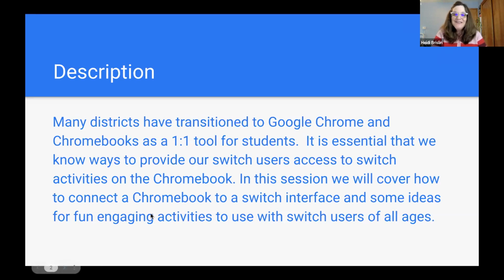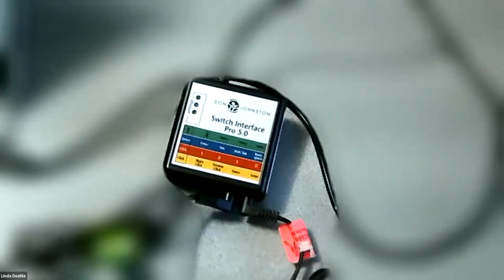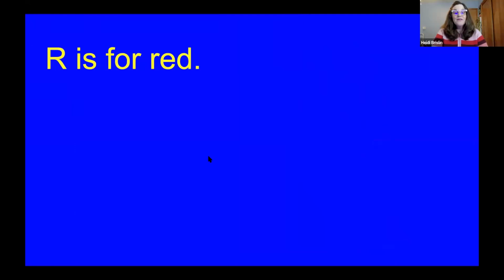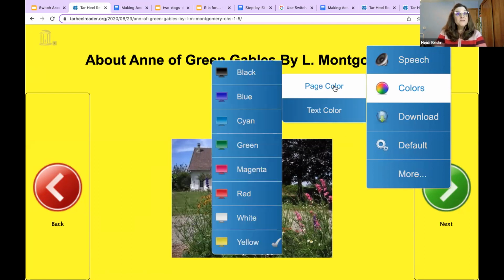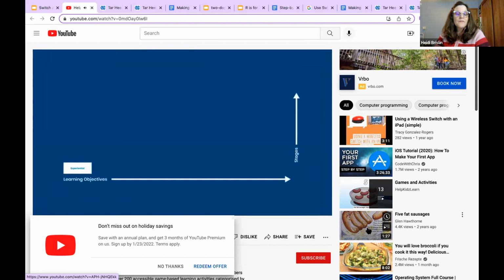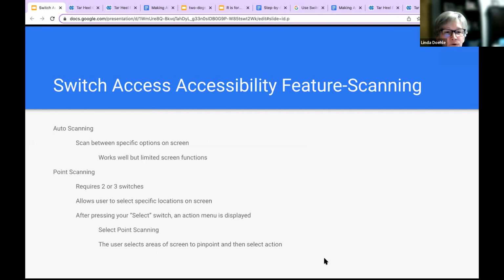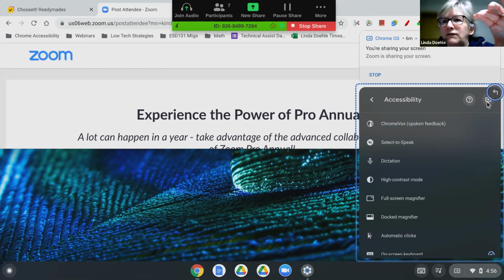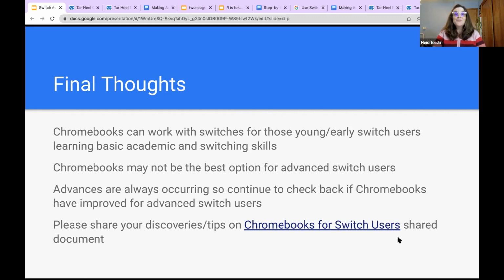Switch Access to the Chromebook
Other Resources:
Setting up Switch Access on the Chromebook

Title: Switch Access Series: Using Switches With a Chromebook
Presenter: Heidi Brislin, MS-OTR/L, and Linda Doehle, AT Specialist

Description: Many districts have transitioned to Google Chrome and Chromebooks as a 1:1 tool for students.  It is essential that we know ways to provide our switch users access to switch activities on the Chromebook. In this session, we will cover how to connect a Chromebook to a switch interface and some ideas for fun engaging activities to use with switch users of all ages.

Learning Objectives:
Describe how to set up a Chromebook for switch activities
List two 1 switch and 2 switch activities that can be done on a Chromebook